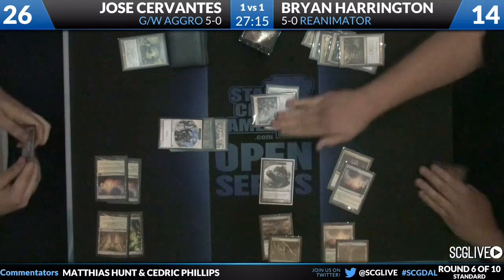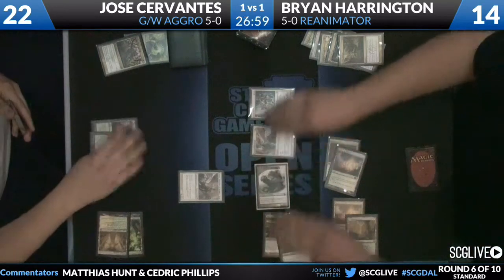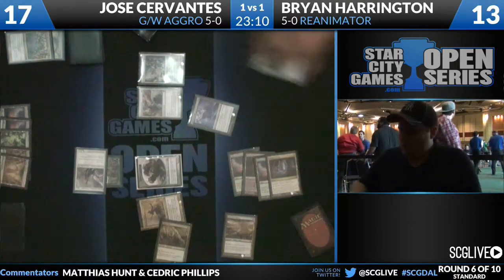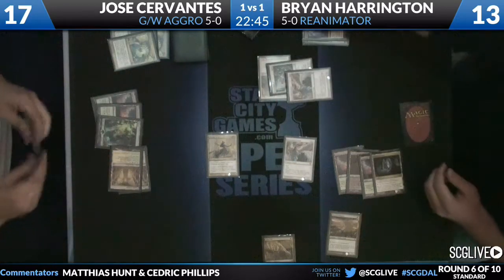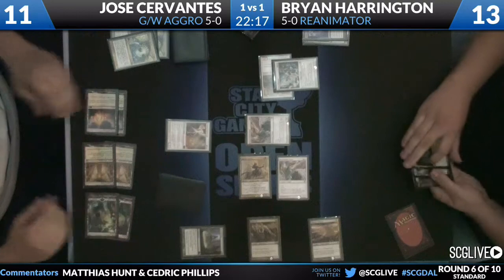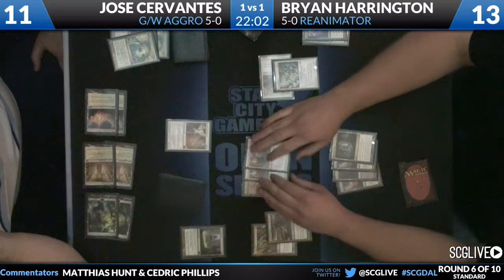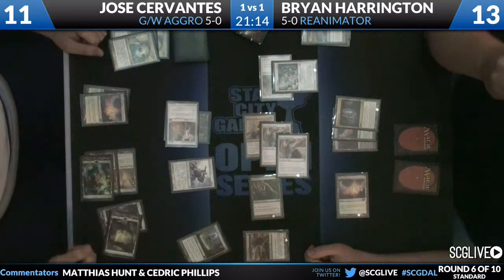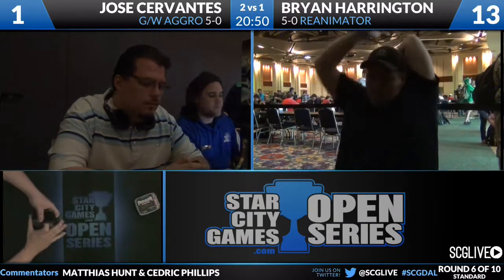SCGDFW: Round 6b - Jose Cervantes vs Bryan Harrington | Standard 1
From SCG Dallas on May 25th, 2013